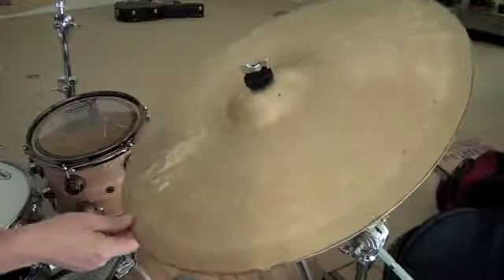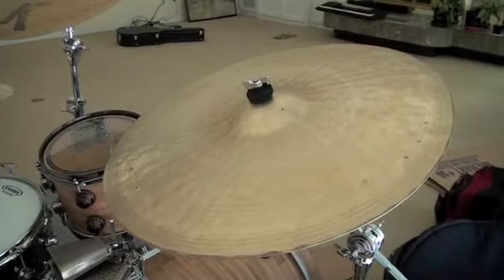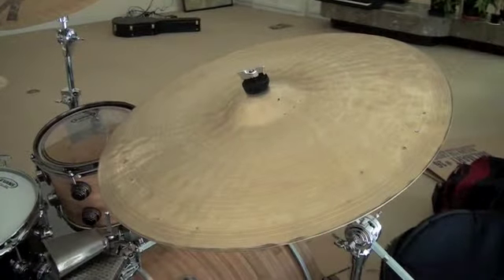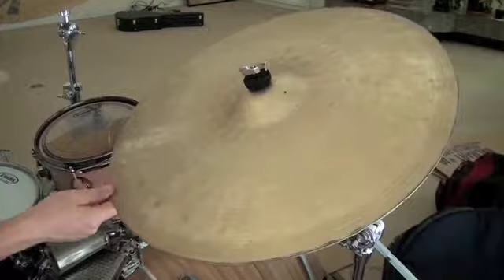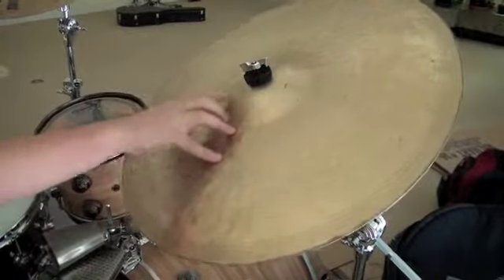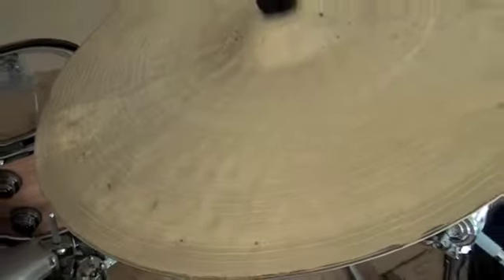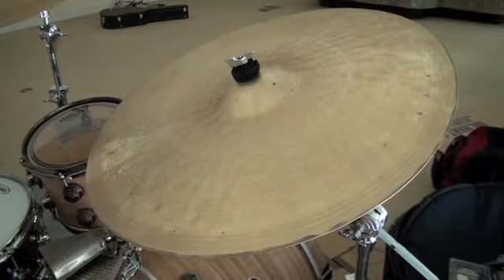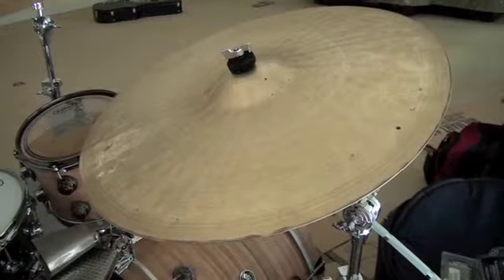Zildjian 22" K Constantinople Special Selection Ride (MODIFIED!)